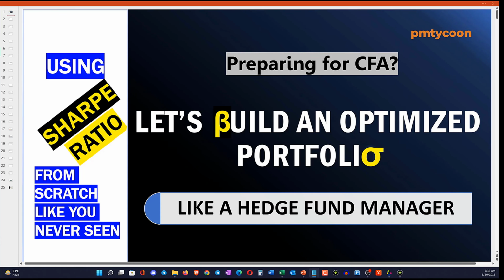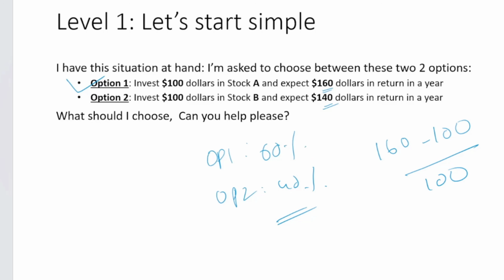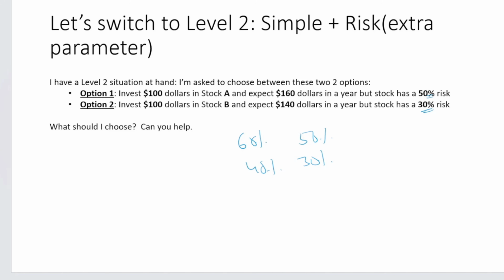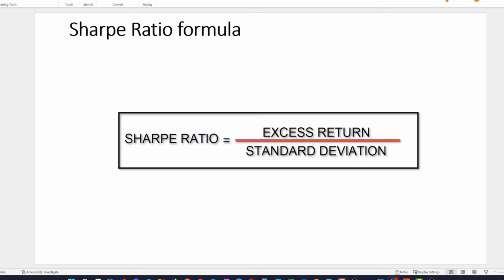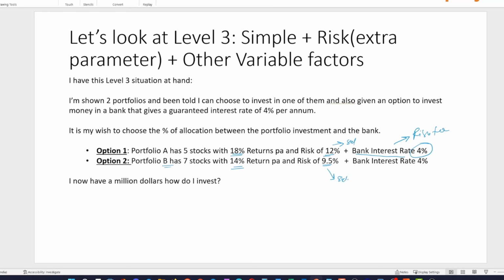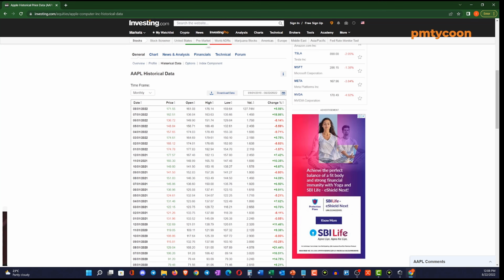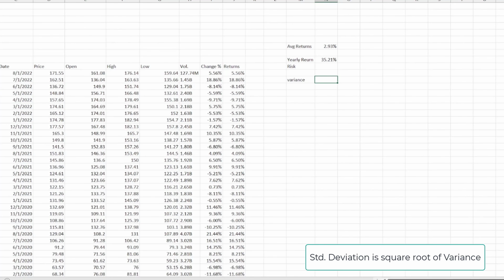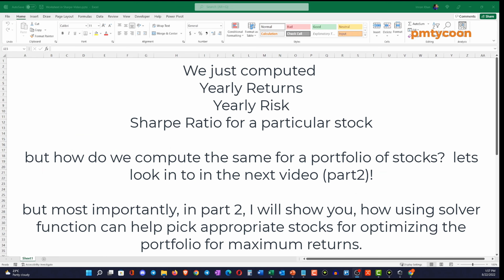Sharpe Ratio (Part 1) for building a Portfolio: Start here to make Your Portfolio Shine.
Starting step to build a portfolio, CFA, CFA Level1, Sharpe Ratio Explained, Sharpe Ratio Formula,
Sharpe Ratio Mutual Fund, Sharpe Ratio Excel, What is Sharpe Ratio, Optimized Portfolio

1. Learn Sharpe Raito Part 2
2. Learn Beta Analysis
3. Learn CAPM (Capital Assest Pricing Model)
4. Learn WACC - Weighted Average cost of capital
5. Learn DCF (Discounted Cash flow)
6. Learn Capital Budgeting techniques
7. Learn Financial Accounting
8. Learn MIRR (Modified Internal Rate of Return)
9. Learn Company Valuations

Optimize the portfolio using Excel Solver Function.
CFA Institute Level 1 Sharpe Ratio.